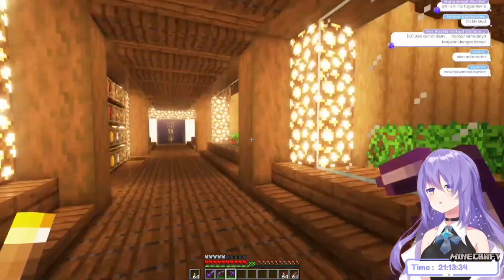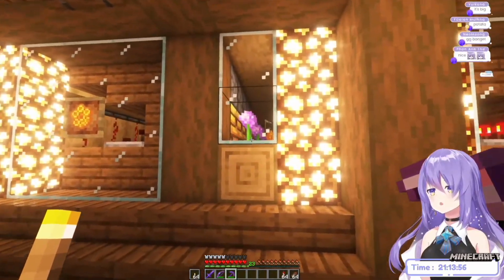Moona Showin Her MoonTech that Much More Advance than Bunkeronii【Moona Hoshinova|Hololive Indonesia】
Hololive HoloID Moona Hoshinova Bunkeronii Moon Tech Minecraft Server Indonesia